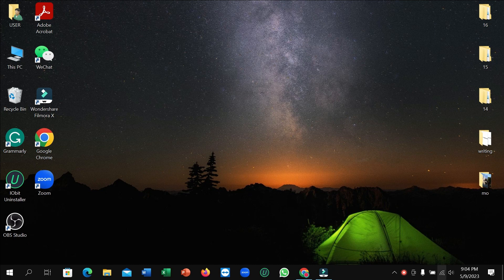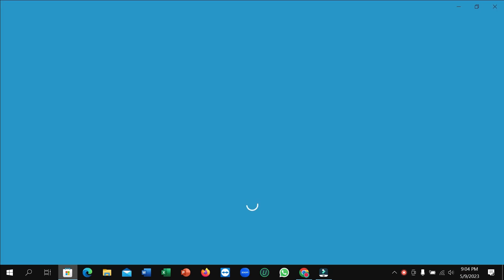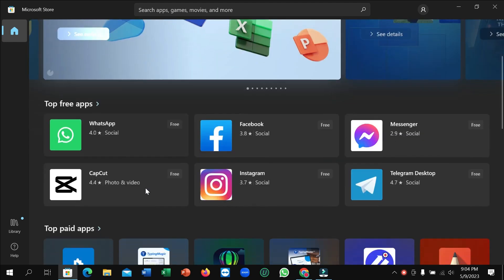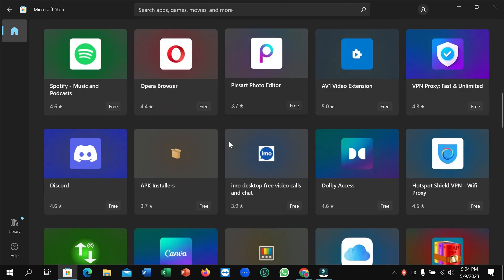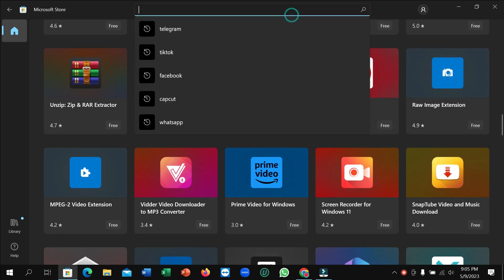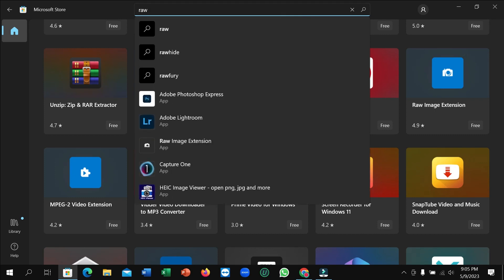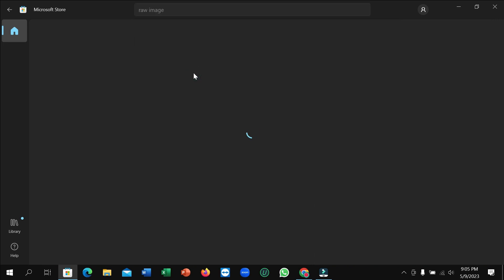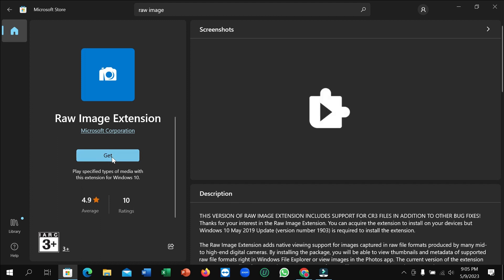How to install raw image extension